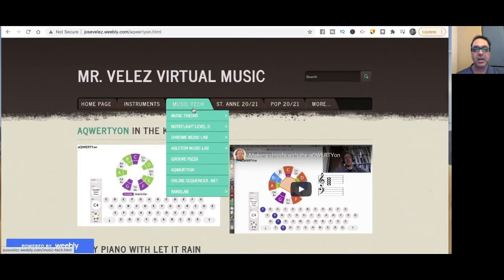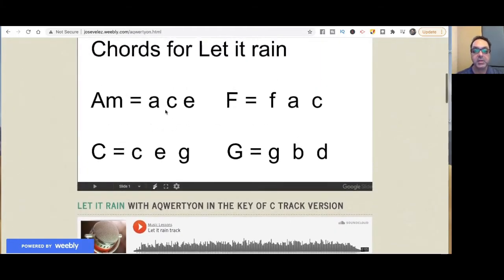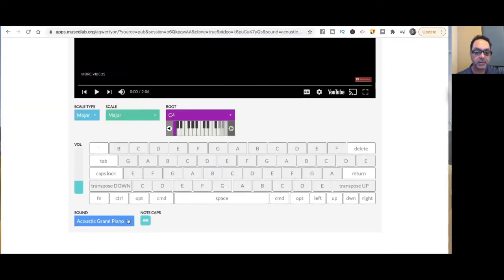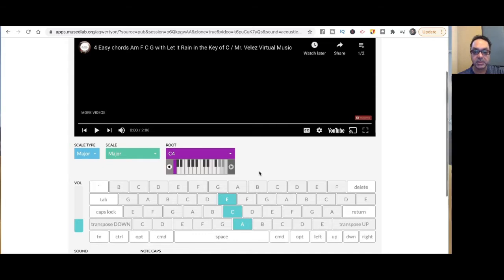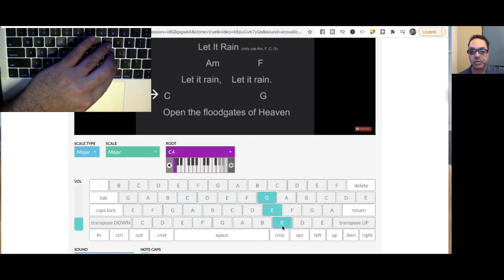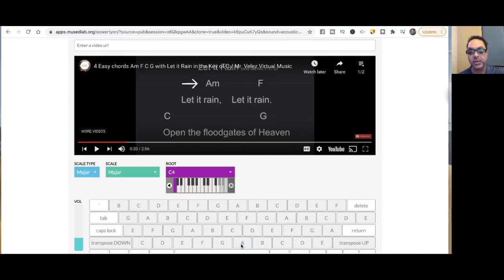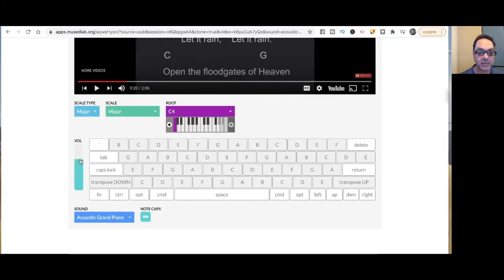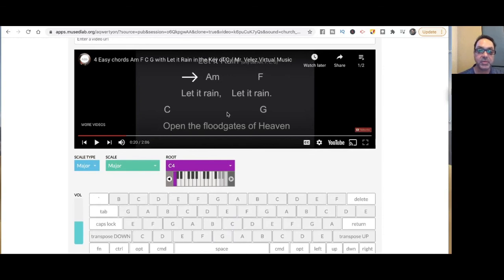aQWERTYon tutorial series/ Part #1 with your first chords Am F C G chords / Mr. Velez Virtual Music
aQWERTYon tutorial series/ Part #1 with Am F C G chords / Let it Rain / Mr. Velez Virtual Music
here is my 1st tutorial on aQwertyon a keyboard on the browser that has a lot of possibilities..playing melody , midi controller and more … I’m using it with to just play 4 chords and a very basic song that repeats all the time the same progression ...This is Part 1 .. Will do more videos
Here the  Chords
               Am = A C E
               F    =  F A C
               C    = C E G
               G    = G B D

Mr. Velez Virtual Music

I will be using web base programs like Chrome music Lab (Song Maker , Bandlap, Noteflight , Music theory . net to Programing melodies & rhythms with some forms like Rondo A B A C A a much more ... Check out my free website with all the link and lessons